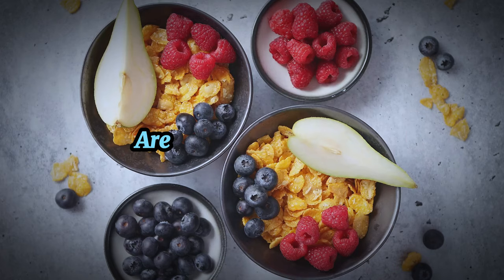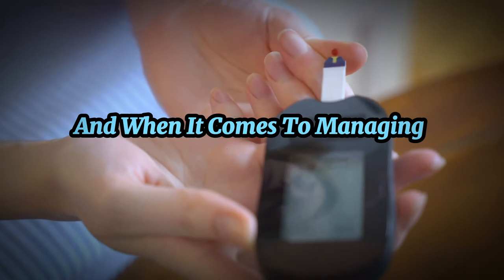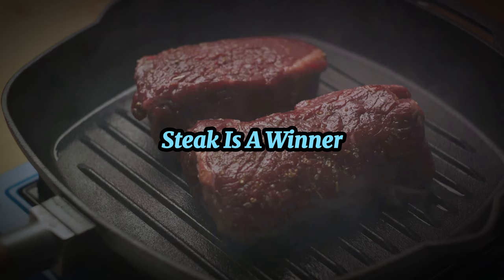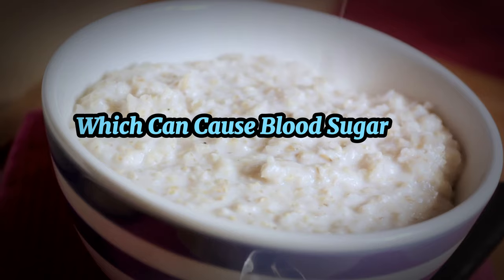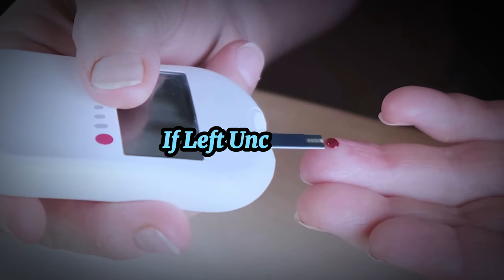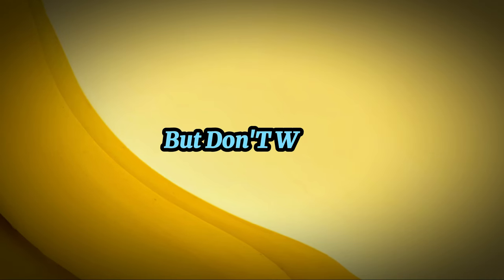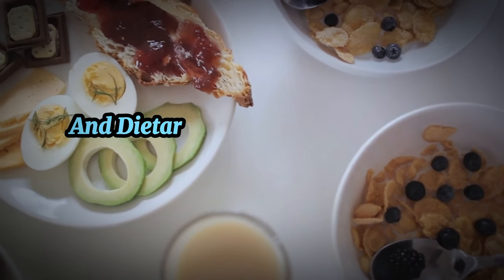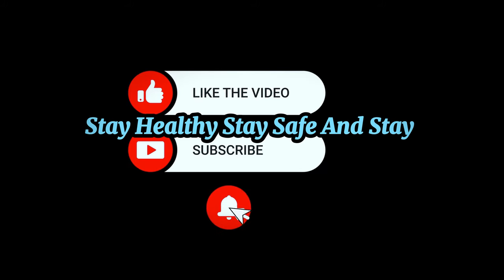Diabetic Breakfasts That ACTUALLY Taste Good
Struggling to find the perfect breakfast as a diabetic? We've got you covered with our detailed breakdown of the best and worst breakfast foods, tailored to the Carnivore Diet. Learn why eggs, steak, and full-fat Greek yogurt are top choices, and why you should steer clear of oatmeal and cereal.

Breakfast Showdown: Best and Worst Choices for Diabetics

OUTLINE:
00:00 Importance of Breakfast Choices
02:32 Humble Egg
03:05 Avocados
03:41 Bacon for Breakfast
04:11 Steak Breakfast
05:08 Greek Yogurt
06:06 Oatmeal
06:49 Fruit Juices
07:19 Bread
08:03 Breakfast Cereal
08:44 Cinnamon Roll
09:15 Pastriesr
10:01 Bananas
10:52 English Muffins
11:55 Muesli
13:09 Cereal with Skimmed Milk
14:26 Conclusion